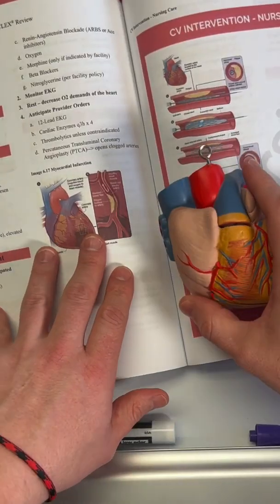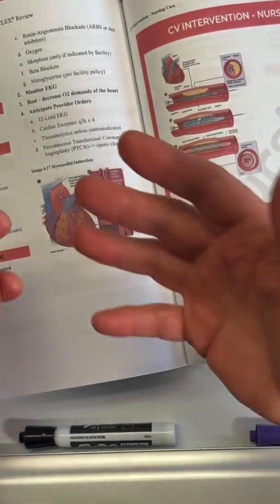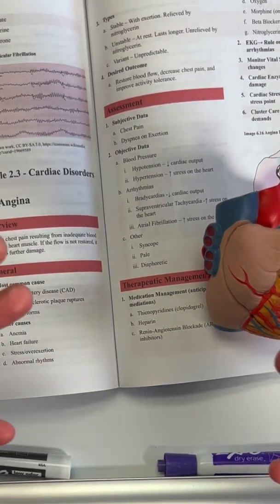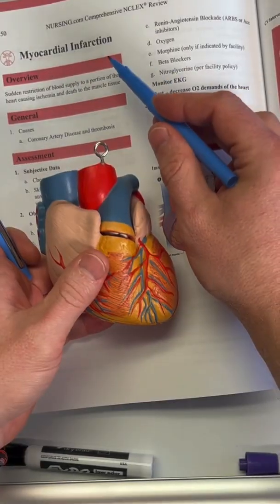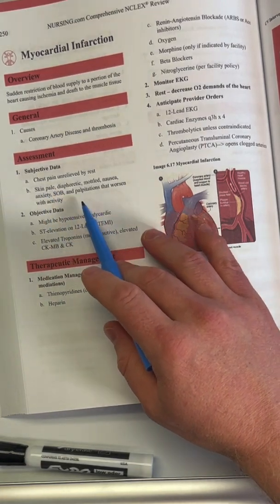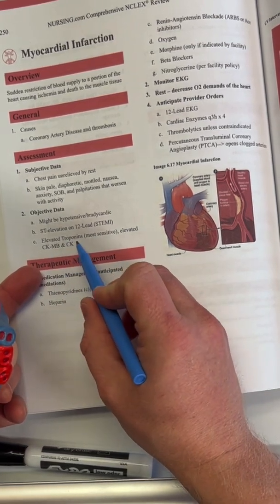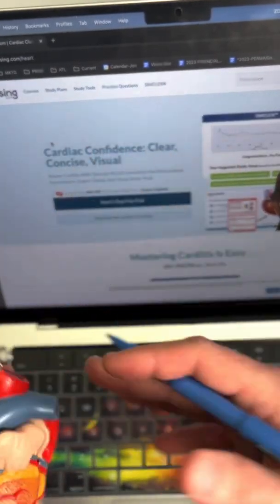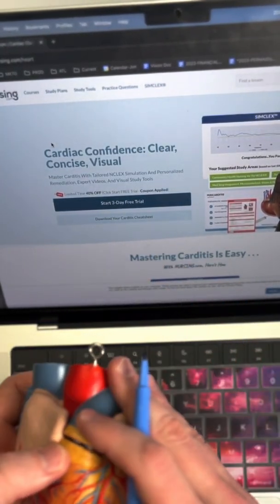Angina vs Myocardial Infarction